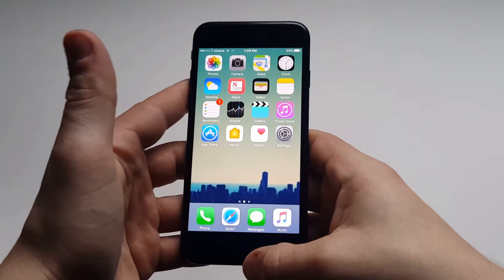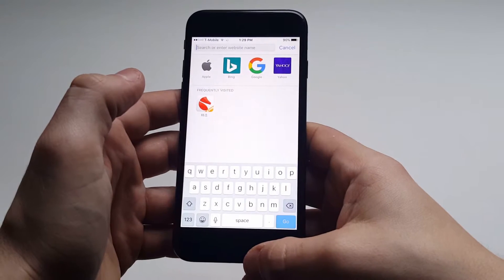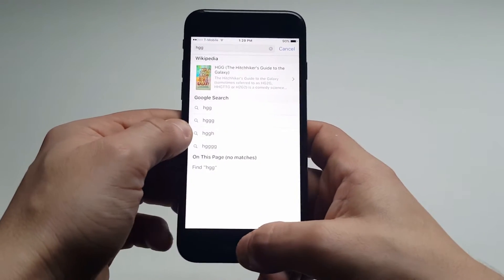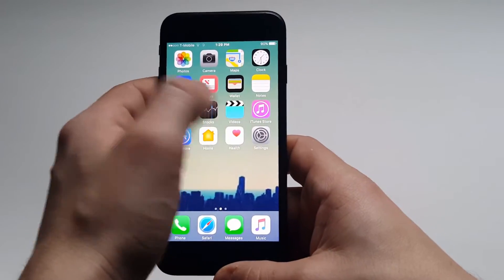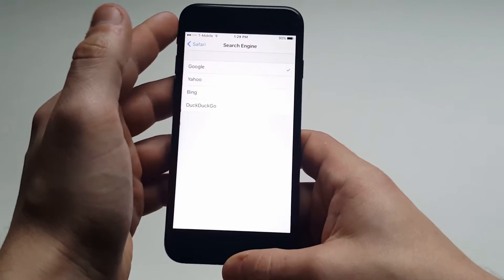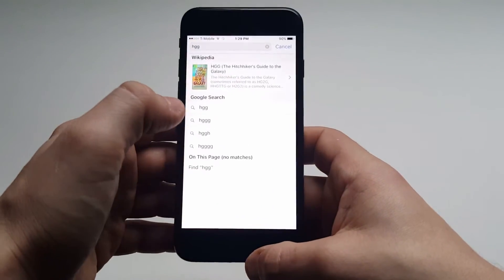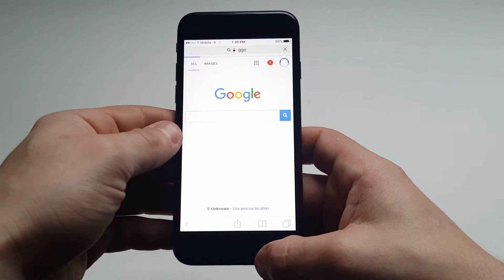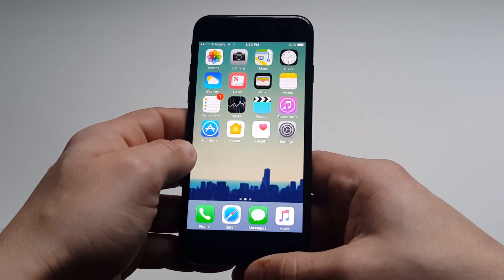How To Change Default Search Engine On Iphone 7 / Iphone 7 Plus - Fliptroniks.com